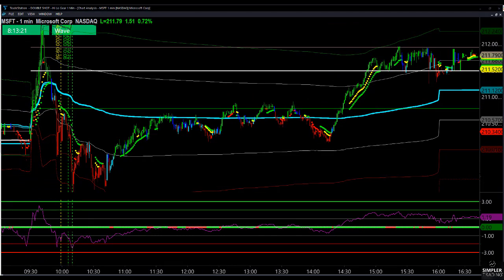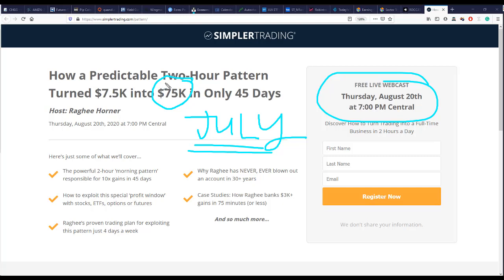Futures: How you can be flexible in your daytrading approach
How does an ES bullish bias turn into SPY and MSFT call entries and why? In today's video I explain how to deal with elastic support levels, the challenge they present, and how to trade it.